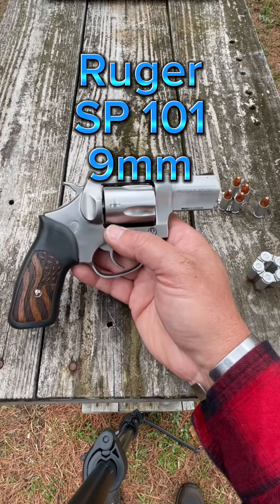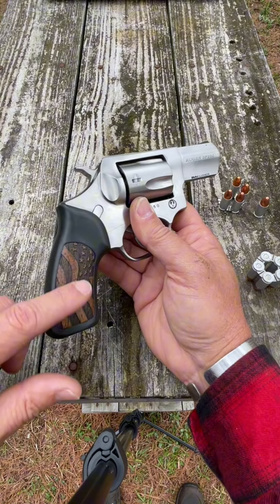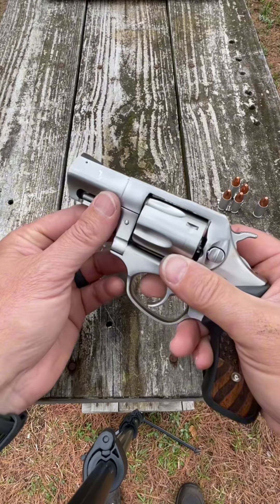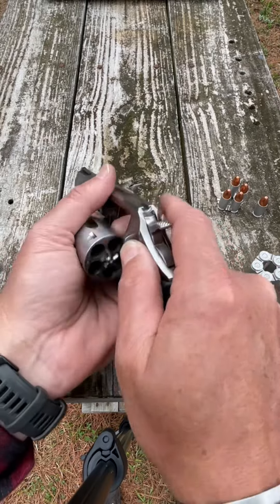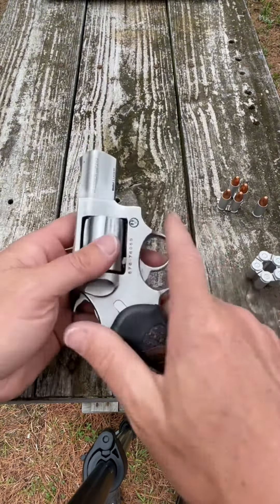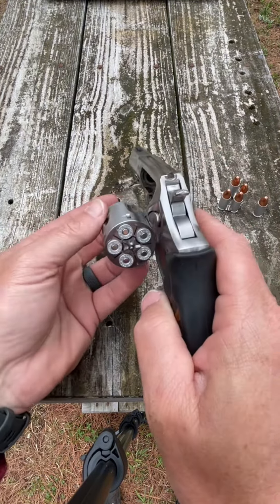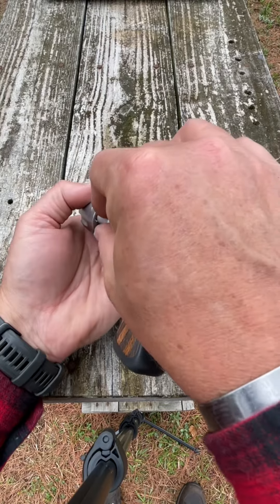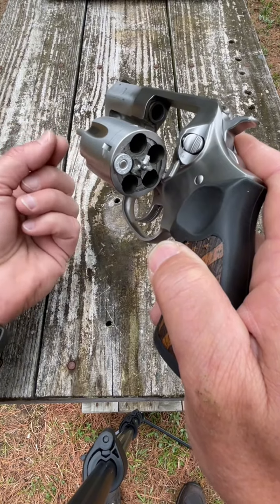Shooting & Review Ruger SP101 9mm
Quick review of Ruger SP 101 revolver 9mm.